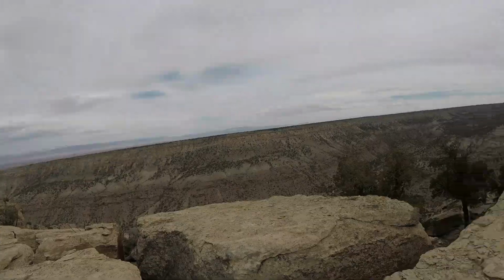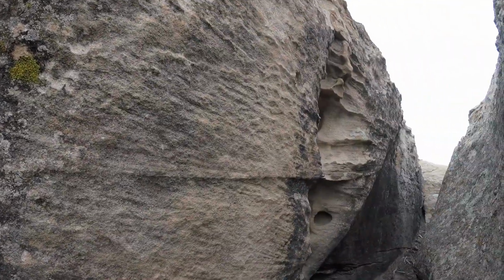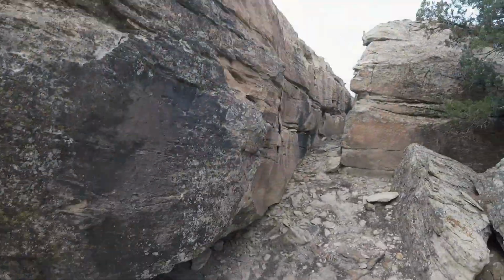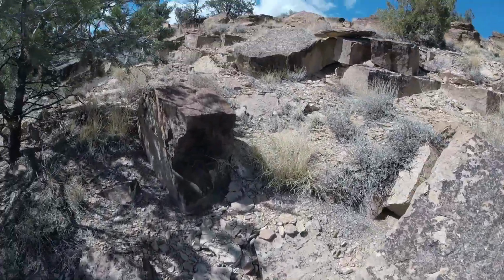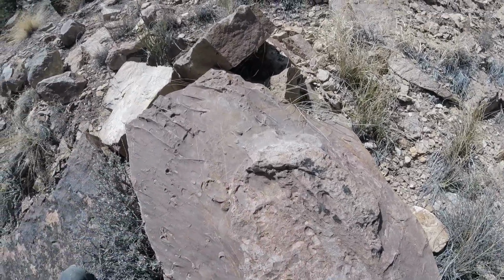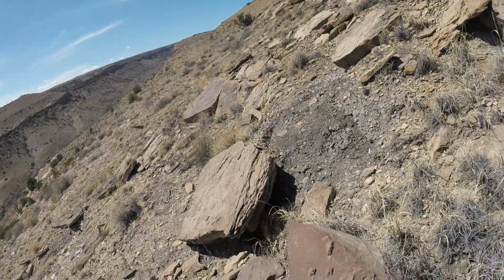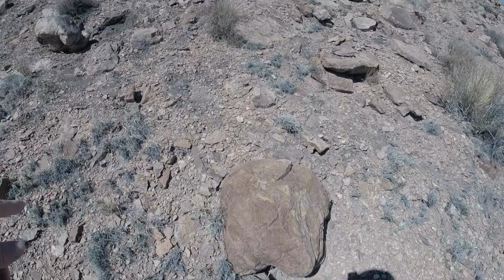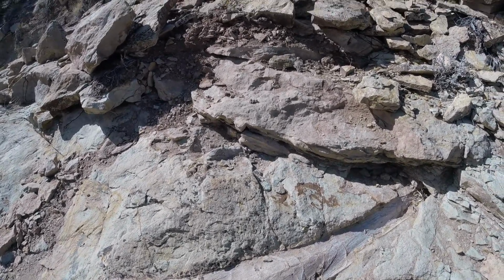The incredible world of tracking dinosaurs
Experience what it is like in the field tracking dinosaurs with paleontologists